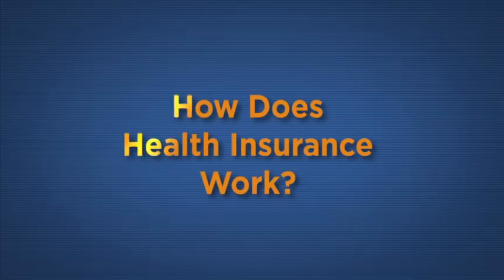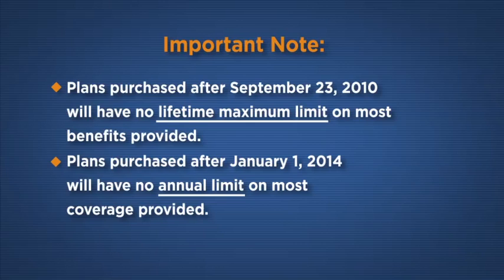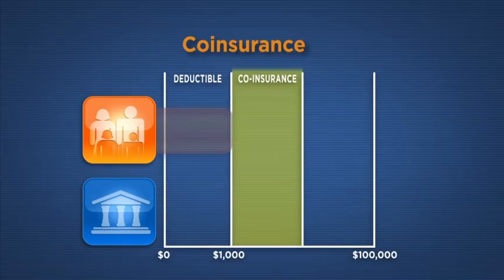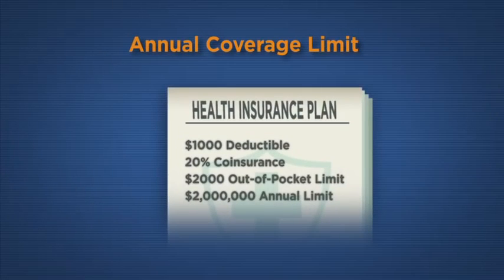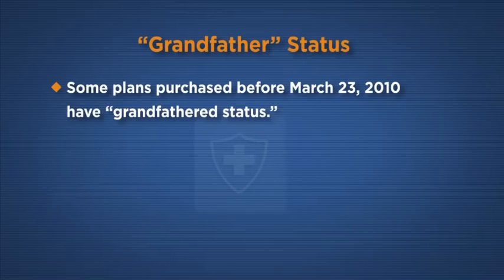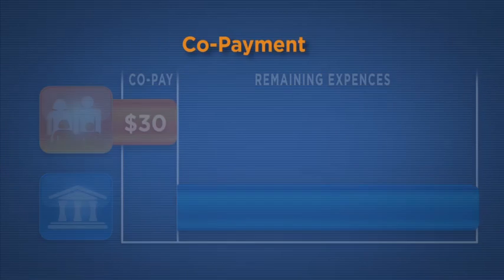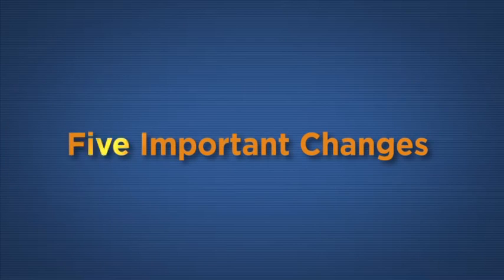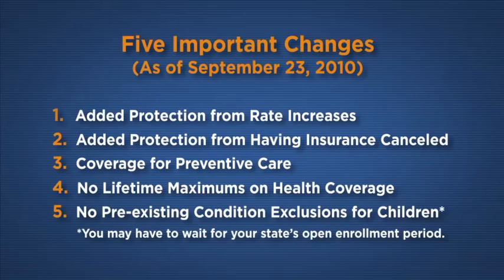How Health Insurance Works